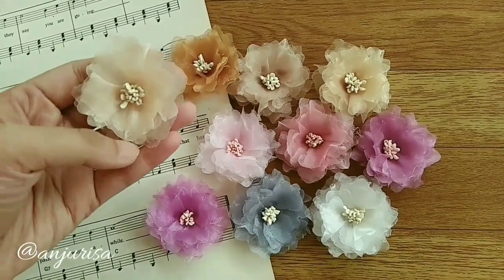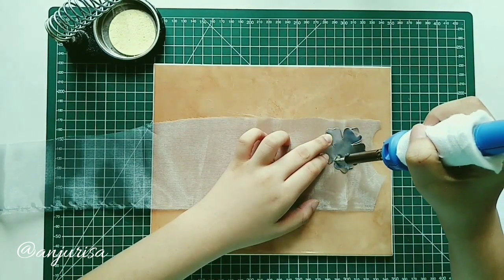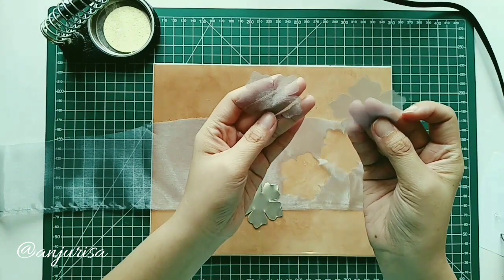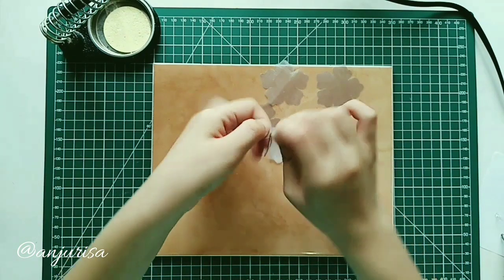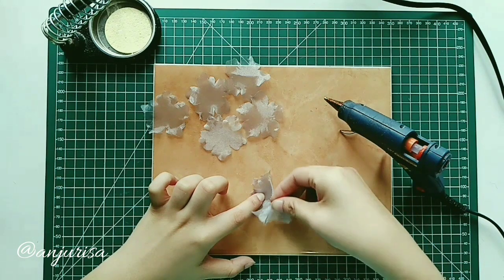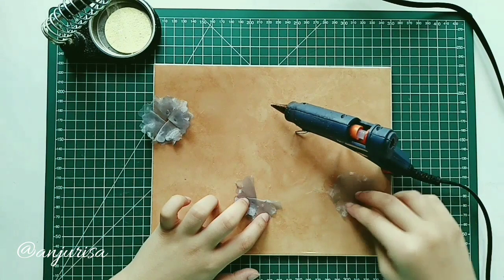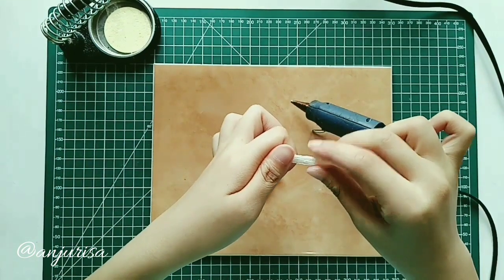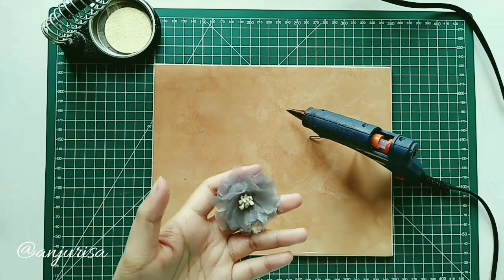DIY Organza Flower | Organza Fabric Flower Tutorial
Make this DIY organza flower with our organza fabric flower tutorial. It's best to embellish this flower with stamens or pistils, but you can embellish it with beads and rhinestones too.

Materials used in this craft project ideas:
• Organza fabric
• Stamens for flower making
• Soldering iron for cutting fabric
• Soldering iron small tip
• Soldering iron stand holder
• Soldering board
• Hot glue gun crafts
• (Optional) Fabric glue for crafts